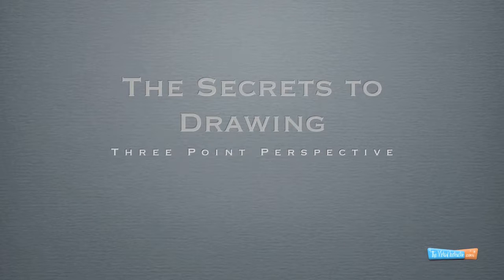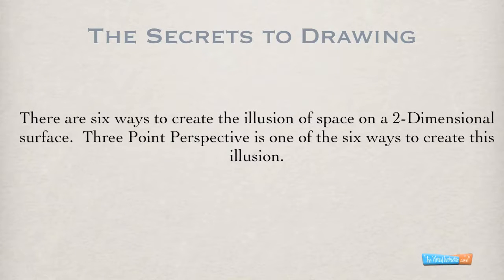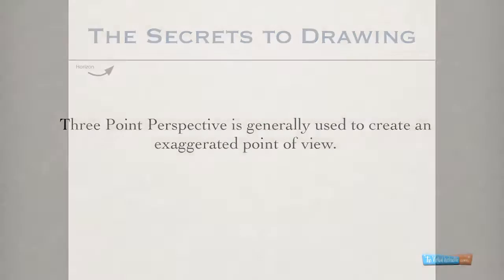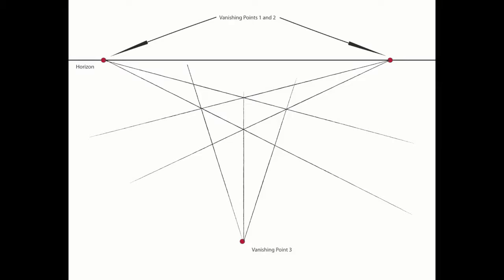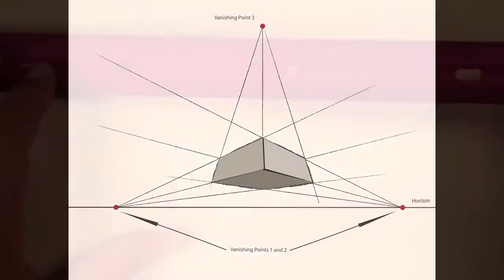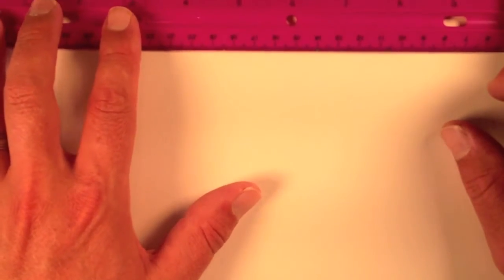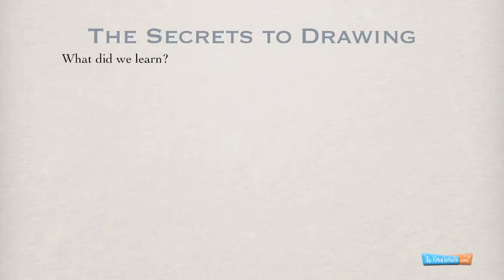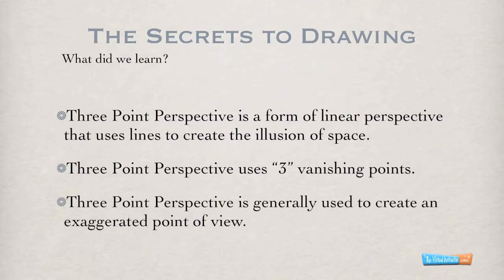learn drawing18 Three Point Perspective